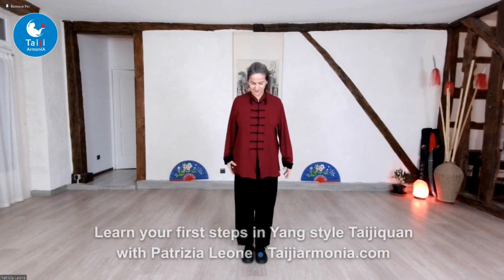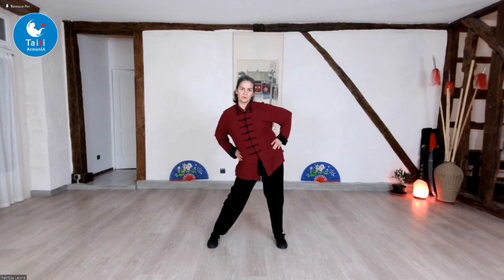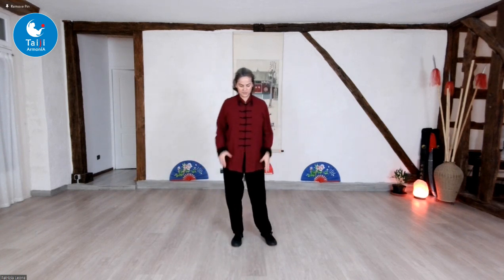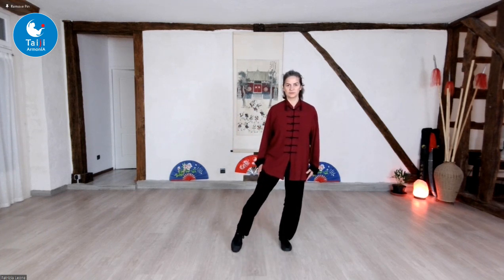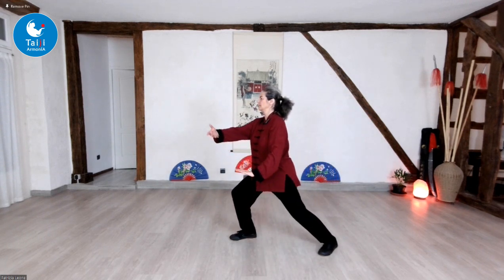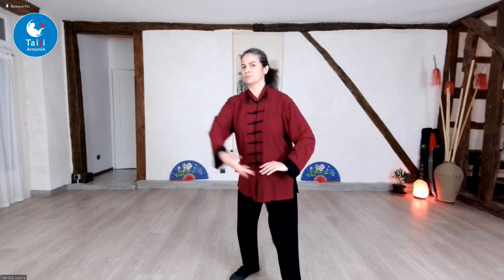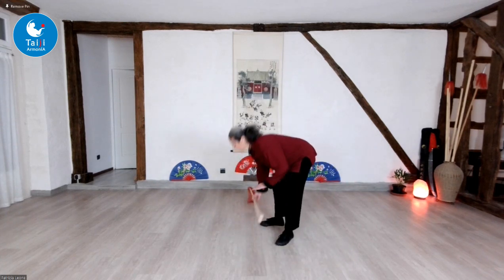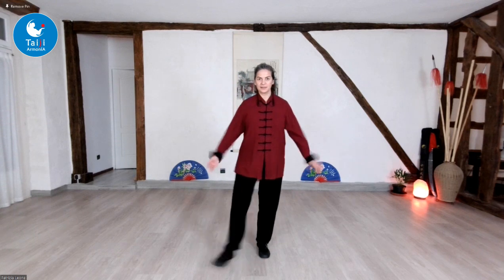Free trial online class with Patrizia on the basics in Yang style Tai Chi for Beginners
Both moves teached here are the same ones for the basic 8 form (one lign version) and the 24 standarized competition form of the Yang style Taijiquan:
- Qi Shu (Opening stance)
- Ye ma fen zong (Part the wild horses' mane)